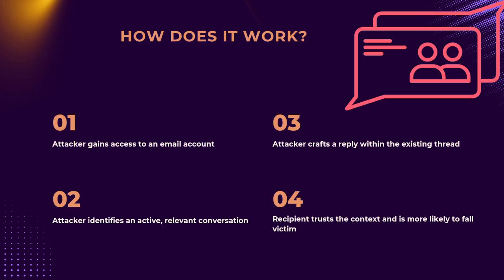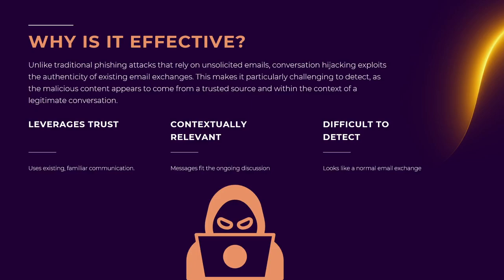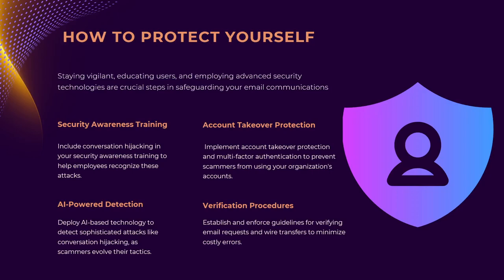💬 Conversation Hijacking Explained | Email Security Foundation Course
In this video, we’ll uncover the hidden world of Conversation Hijacking Attacks — a sophisticated cybercrime tactic where attackers insert themselves into legitimate email threads to trick users into sharing sensitive information or sending money.

You’ll learn:
✅ 0:12 What is Conversation Hijacking – understanding how attackers take over existing email conversations
✅ 0:32 How Conversation Hijacking Works – step-by-step process of compromising accounts and manipulating trust
✅ 1:05 Examples of Conversation Hijacking – real-world scenarios showing how scammers deceive users inside authentic threads
✅ 1:35 Why It’s Effective for Attackers – psychological and social engineering factors that make this method so dangerous
✅ 2:09 How to Protect Yourself – best practices like verifying email authenticity, enabling MFA, and training users to spot manipulation

Perfect for IT professionals, cybersecurity learners, and business users who want to understand one of the most deceptive email-based social engineering attacks.

⚠️ Stay alert and learn how to detect and prevent conversation hijacking before it compromises your communication!

Turn on the 🔔 bell to never miss a new upload!